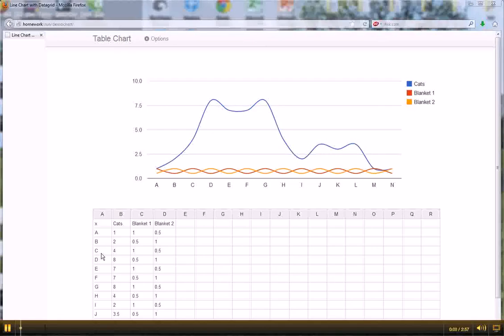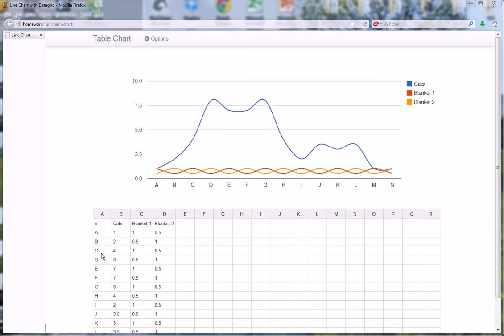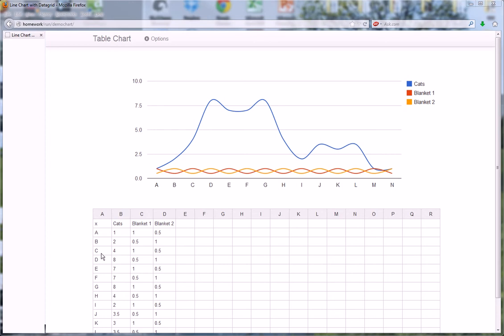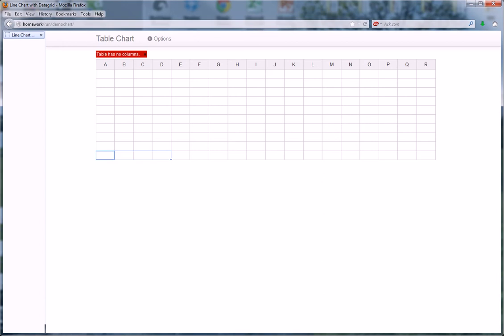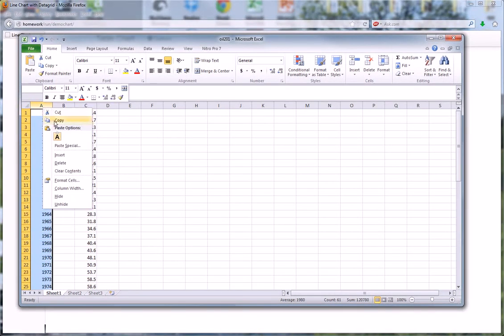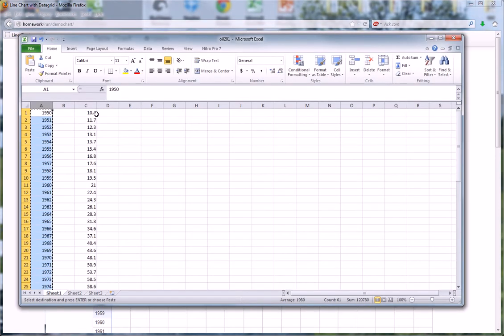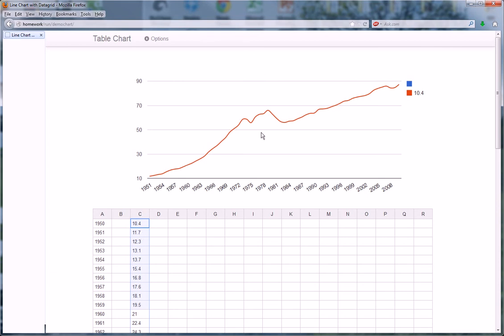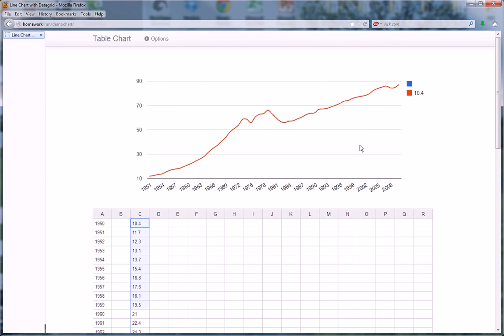How to make a plot with the DemoChart app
its easy
cut and paste into columns
watch the vido